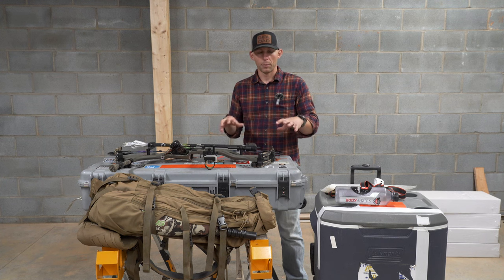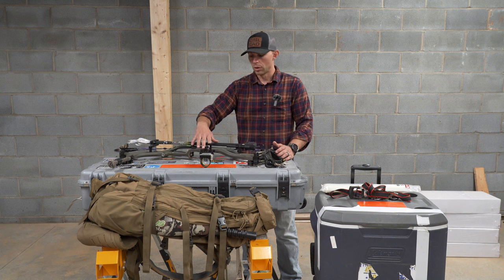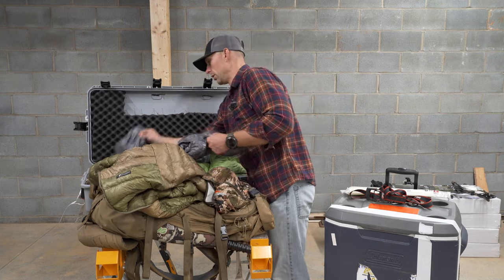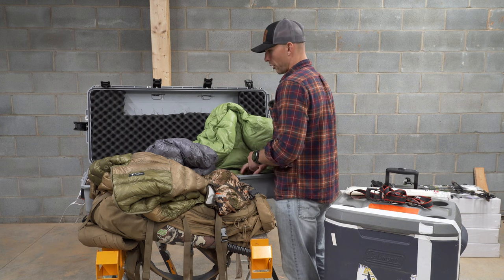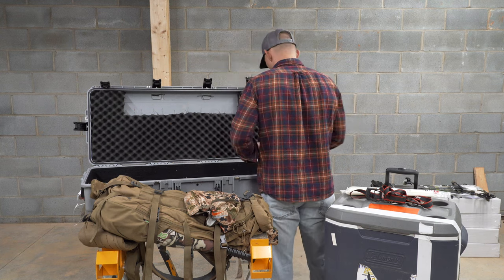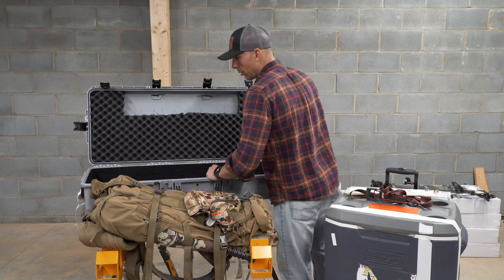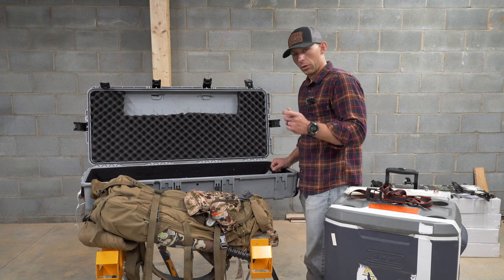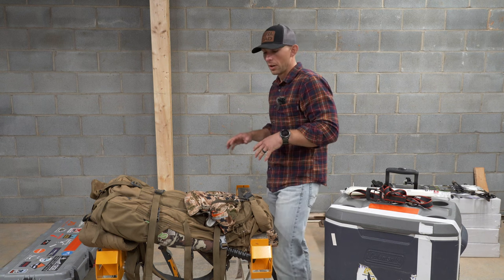FLYING VS DRIVING OUT WEST TO ELK HUNT | Logistically How Do You Get Your Meat Home?